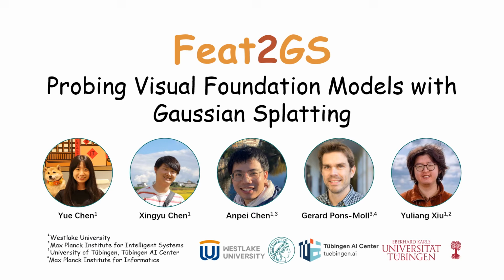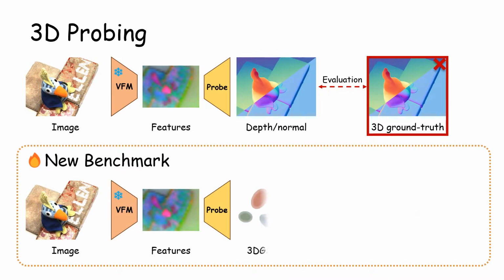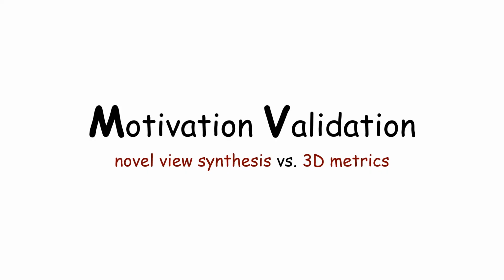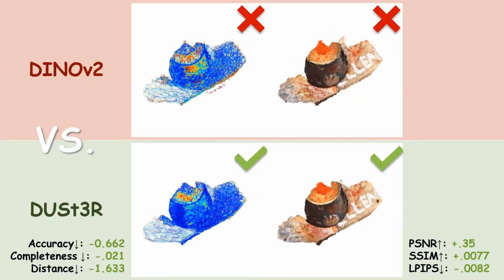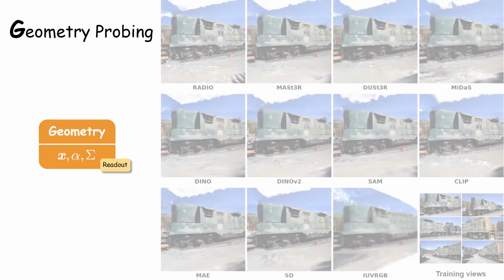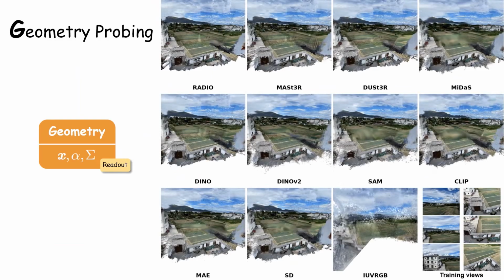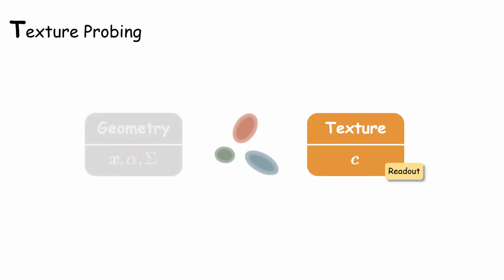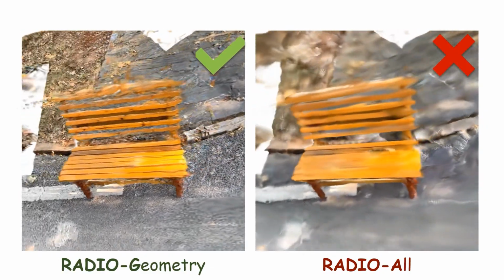[CVPR 2025] Feat2GS: Probing Visual Foundation Models with Gaussian Splatting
00:00 Intro
00:08 Motivation
00:42 Method
01:09 Novel view synthesis vs. 3D metrics
01:54 Geometry Probing
03:23 Texture Probing
03:44 Geometry+Texture Probing
04:05 Baseline for Novel view synthesis
04:52 Interactive demo